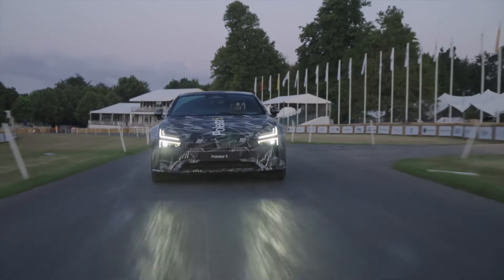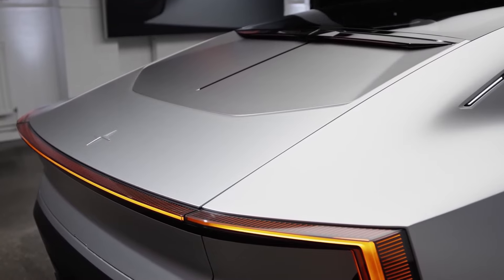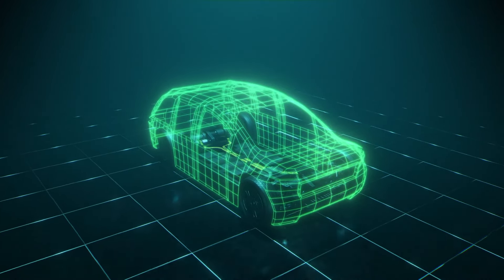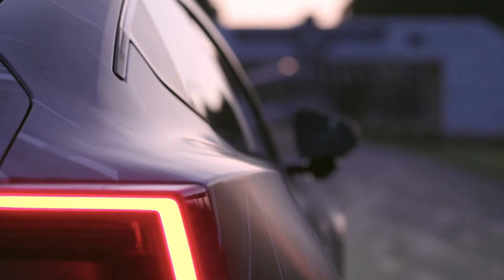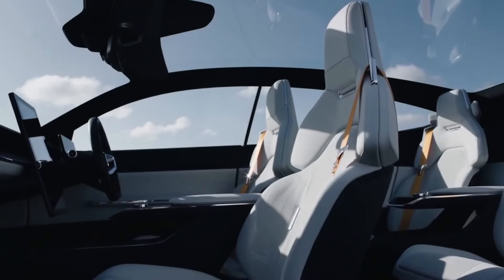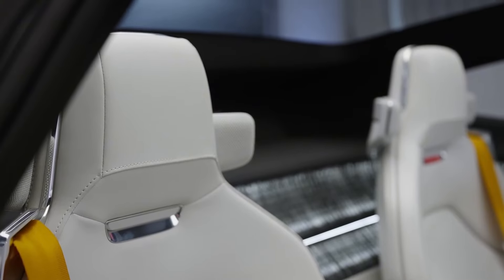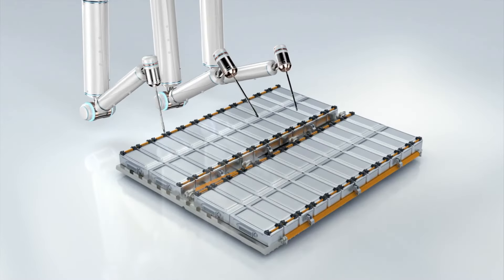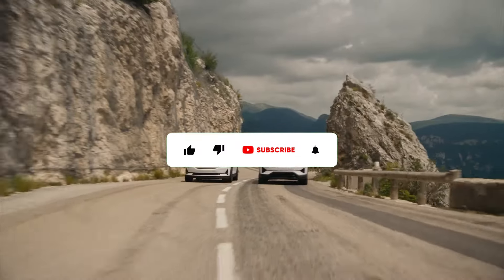Polestar 5 2025: Luxury Redefined with Cutting-Edge Electric Performance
The 2025 Polestar 5 is the ultimate combination of luxury, innovation, and electric performance. This all-electric luxury sedan boasts a bold design, cutting-edge technology, and a focus on sustainability, making it one of the most anticipated electric vehicles of 2025. In this video, we take an in-depth look at the stunning Polestar 5, showcasing its sleek exterior, premium interior, and powerful electric performance that is designed to deliver both efficiency and excitement. From advanced driving technology to eco-friendly materials, the Polestar 5 is redefining what it means to drive a luxury electric vehicle. Explore the future of driving with Polestar!